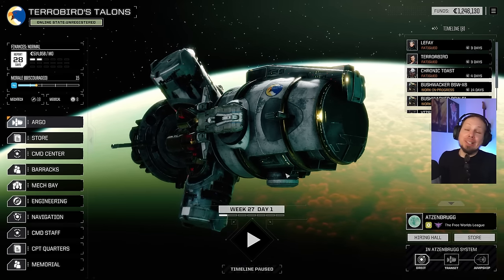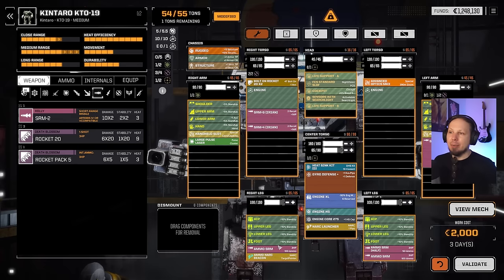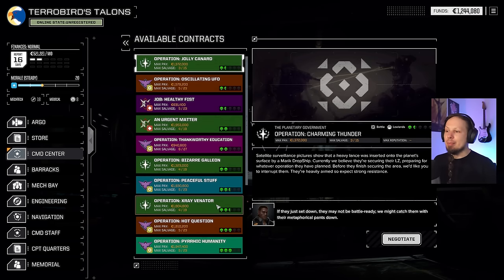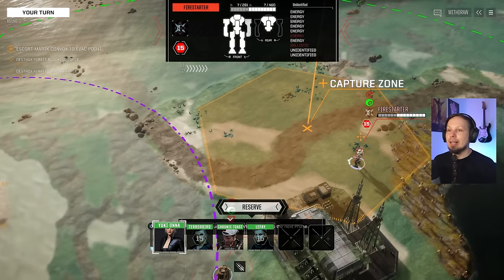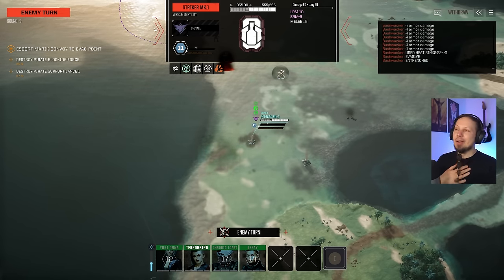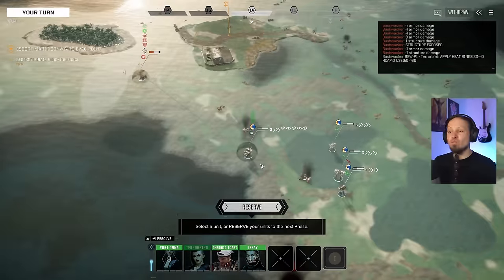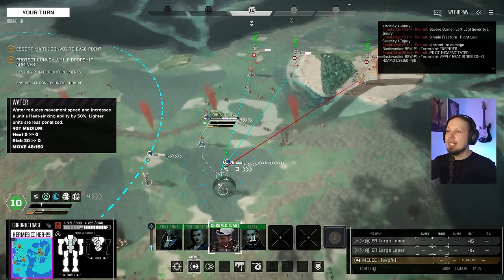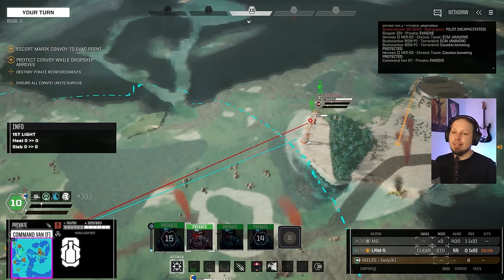An Escort worth the Trouble - Battletech Modded / Roguetech Lance-A-Lot 9